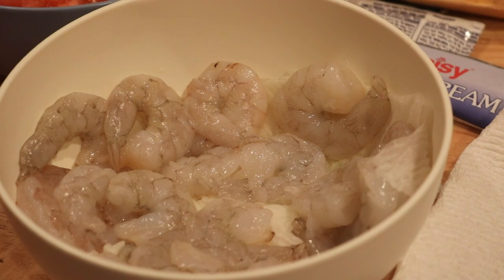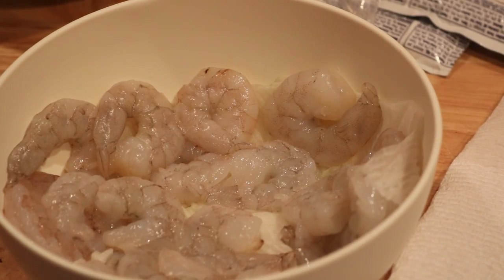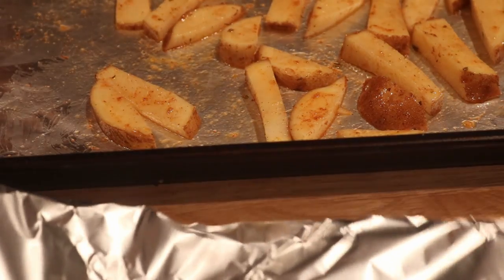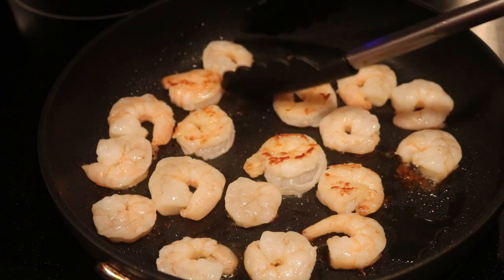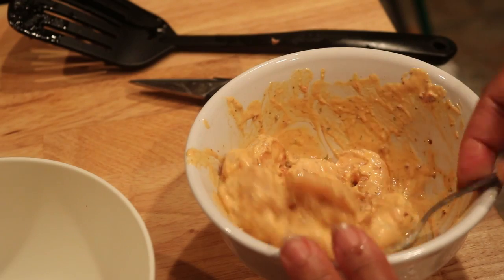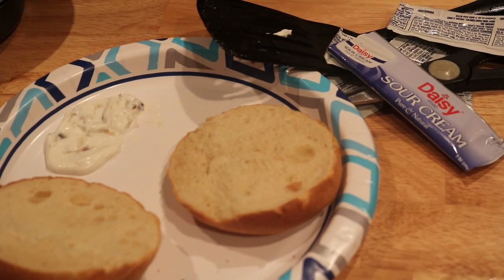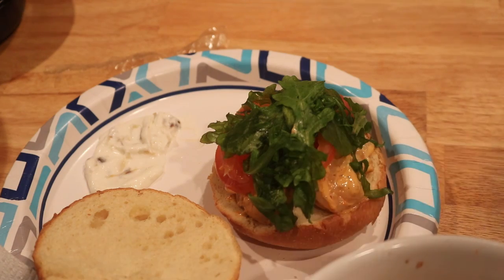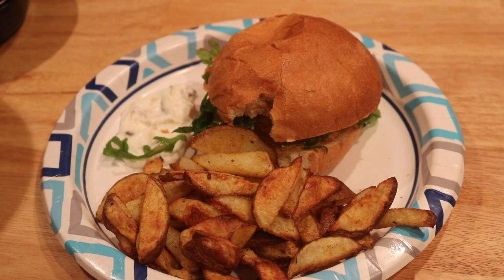New Orleans Shrimp Roll